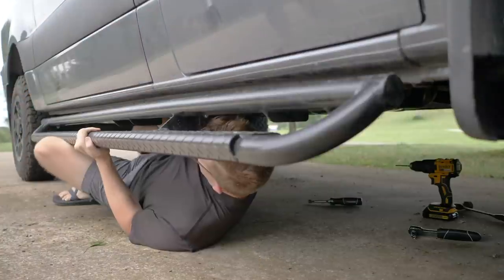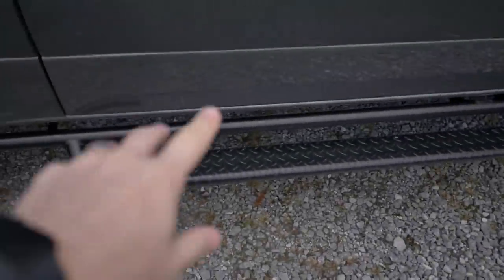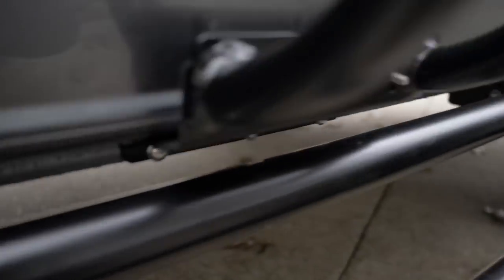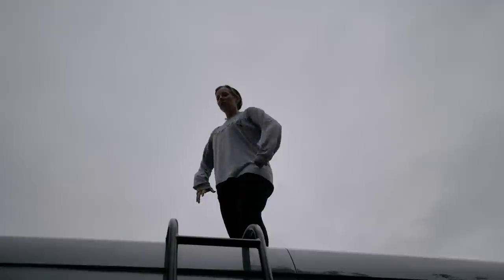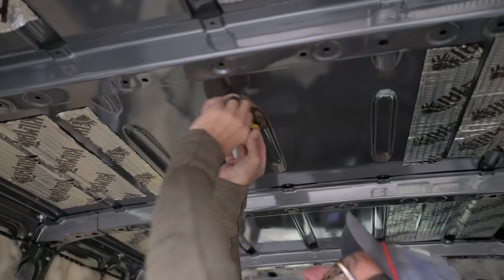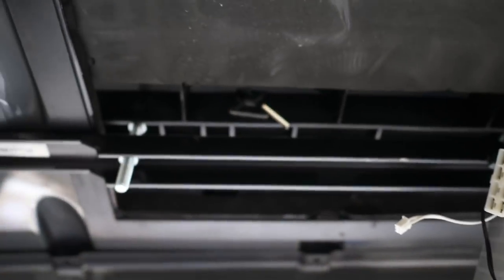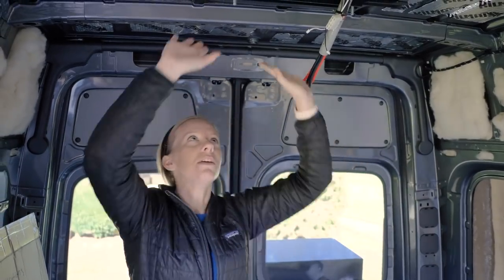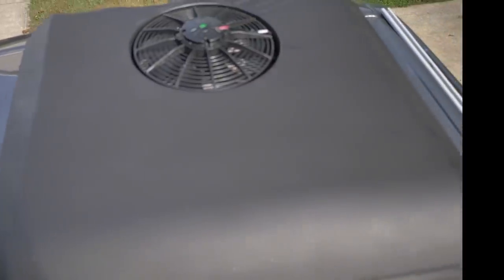Adding AC to Our Van Life Sprinter Van Conversion // Installing Nomadic Cooling AC at Site Seven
For van life in our new Sprinter van conversion we're adding AC! While van life without AC is doable, it'll definitely be more comfortable for us (and our dog!) and will give us a little more flexibility traveling wherever whenever we want.

For AC we decided to go with Nomadic Cooling's 3000 12v unit. This is an incredibly efficient AC unit and we can't wait to put it to the test! We visiting our friend Justin at Site Seven conversion company in Chattanooga, Tennessee for some help with the install process.

If you're considering adding an AC unit to your own Sprinter van conversion (or any RV or van conversion) be sure to checkout Nomadic Cooling (all the info is down below). :)

VISIT THEM ON INSTAGRAM: @site.seven

VISIT THEM ON INSTAGRAM: @aluminess
ALUMINESS GEAR WE PURCHASED FOR OUR NEW VAN:

Hey y'all! We're Chris + Sara (or as you know us, Let’s Be Us), a husband and wife digital nomad travel duo currently working and traveling full time with our pup, Kramer. We've always dreamed of traveling full time, and in May of 2018 we took the leap and made it happen! Today we're balancing work and fun everywhere between the Pacific and Atlantic. From hiking and cycling to tacos and coffee, we're trying to see and experience as much of this world as we can! While our home is currently on wheels in our DIY Sprinter van, our travels take us all around the world.

Oh, and be sure to say hi while you're here. :)